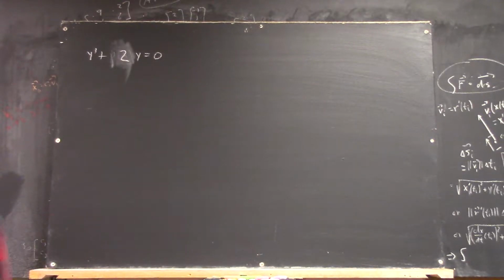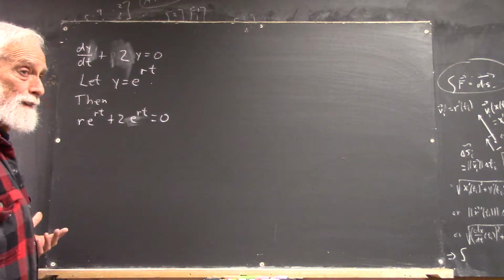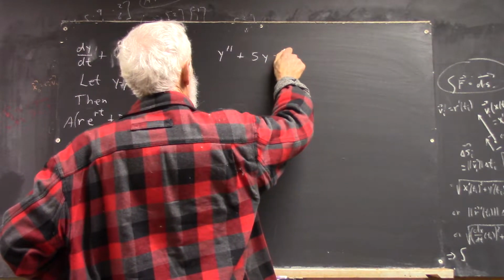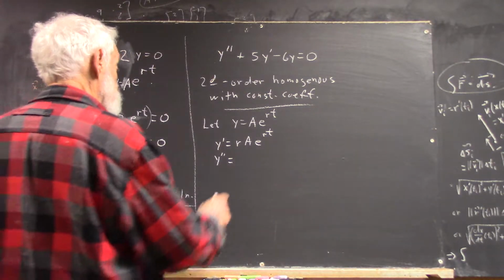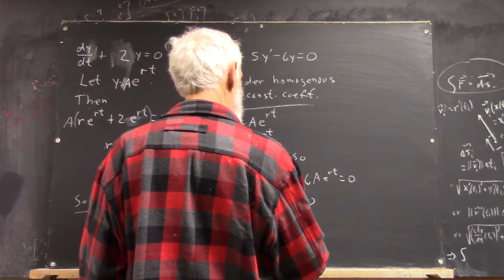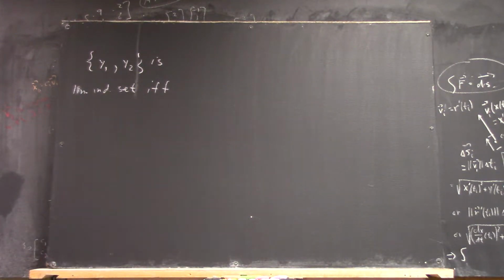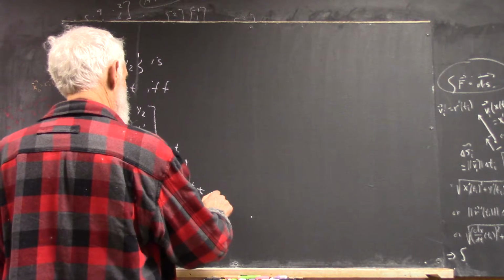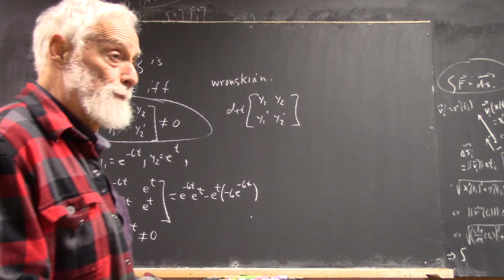dagdiff 3746 two solns of second order equation span solution set Wronskian 15